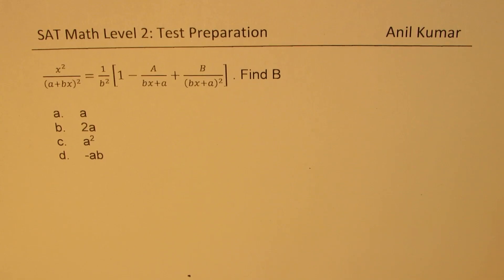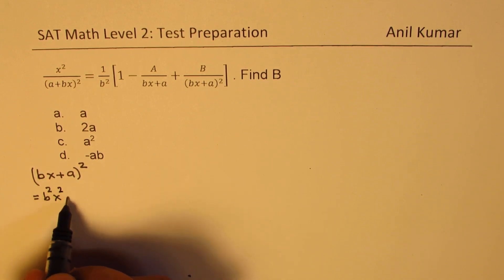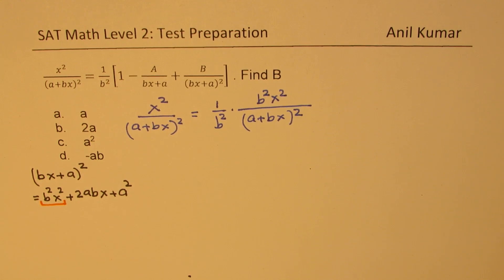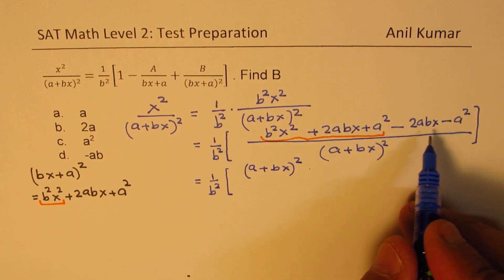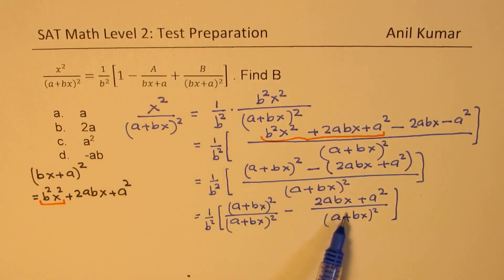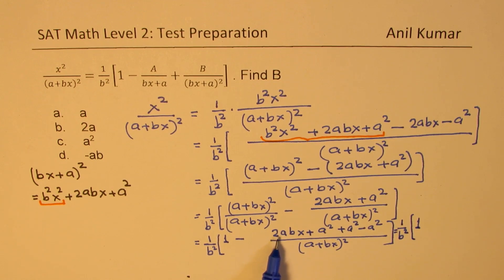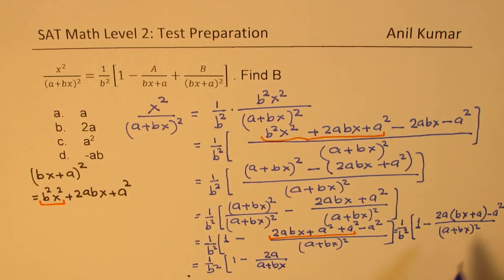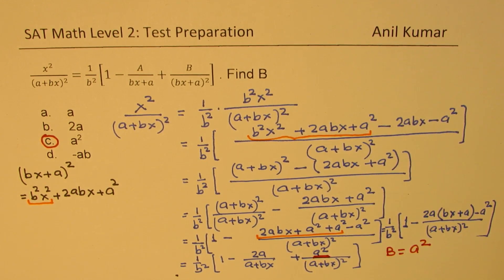x^2/(a+bx)^2 =1/b^2 [1-A/(bx+a)+B/(bx+a)^2 ] Partial Factor Decomposition Challenge